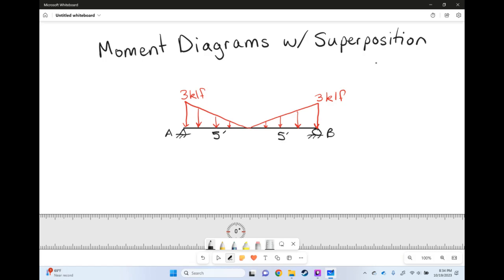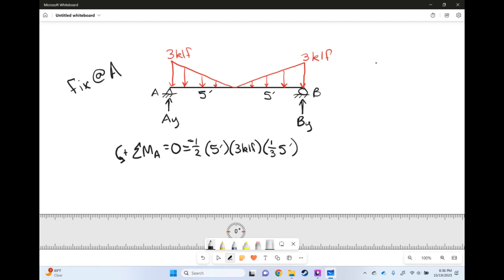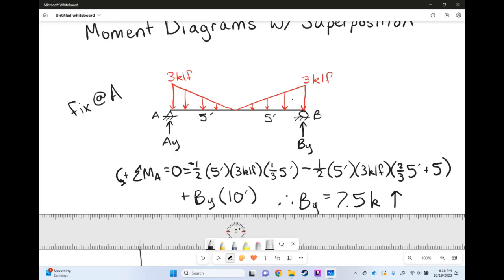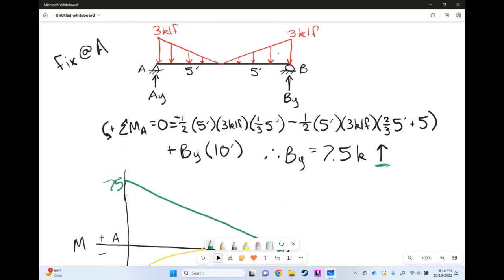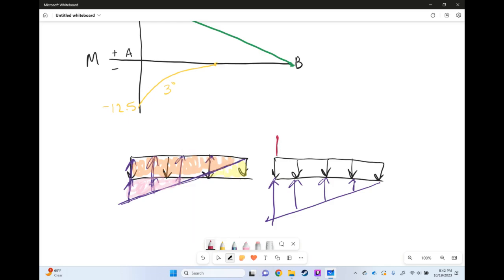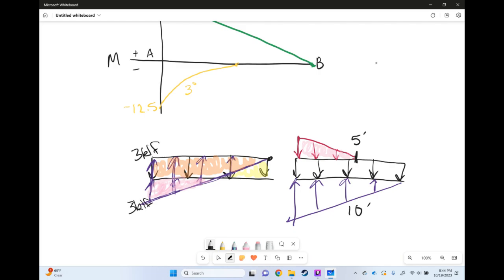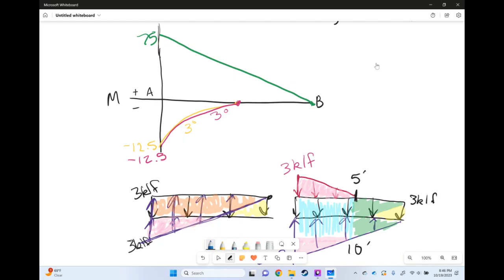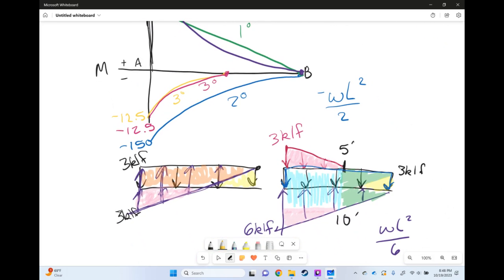Structural Analysis (CE 3340): Moment Diagrams with Superposition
Creation of Moment Diagrams using Superposition.